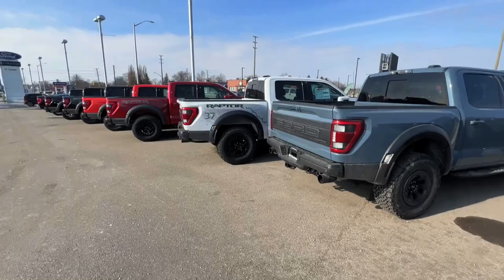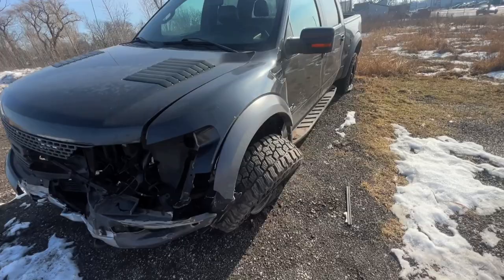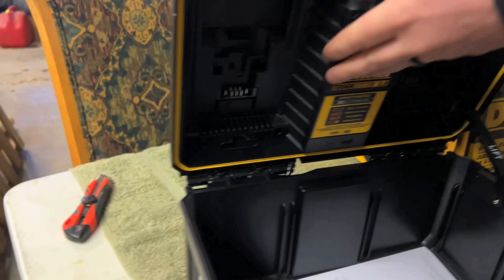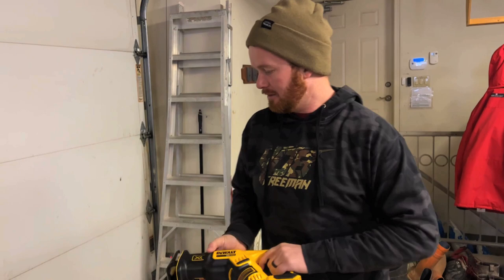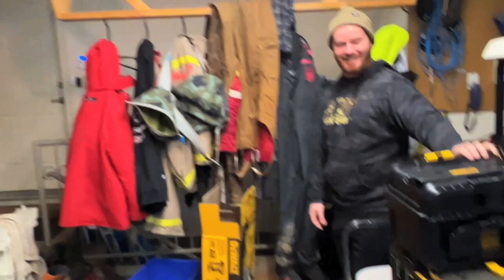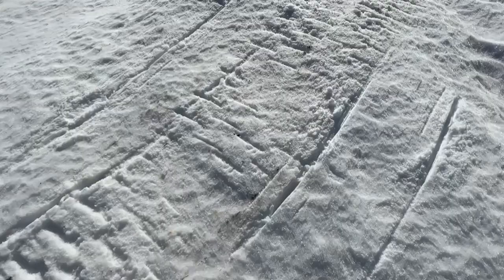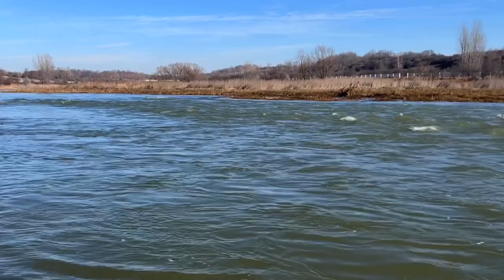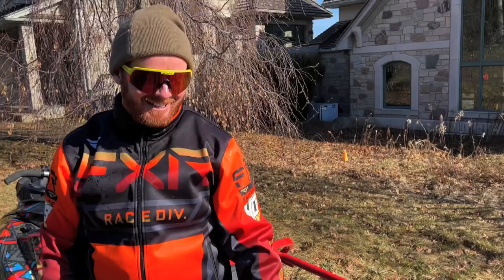NEW 2023 Raptor R VS Fence Post!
NEW 2023 Raptor R VS Fence Post! Holy was a beautiful truck! Then hit the river to do some skipping with the snowmobile and hit a fence post! Ouch!

Skydio 2+ Drone - $50 link - "Freeman50"